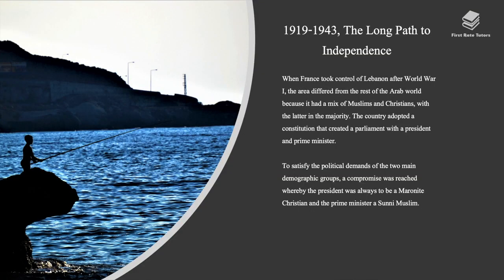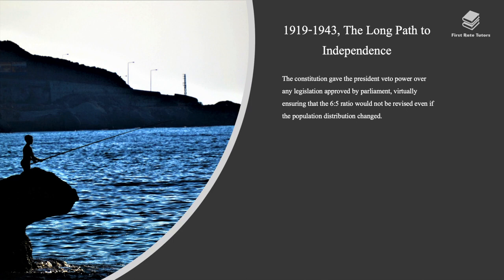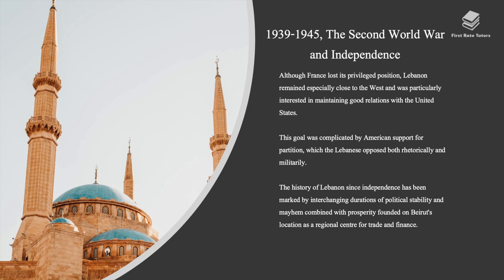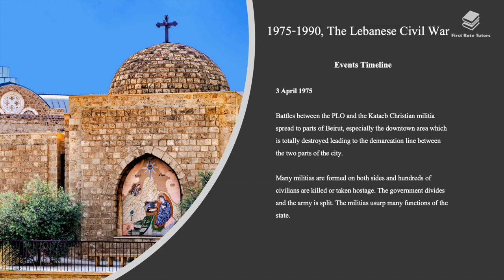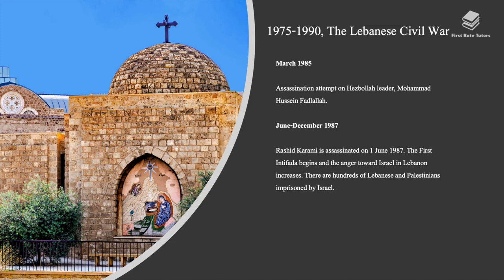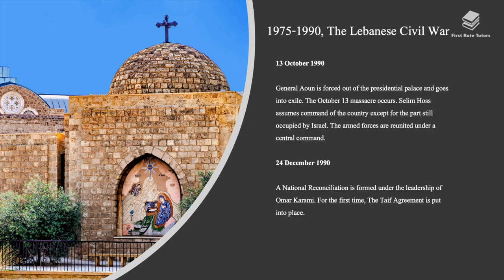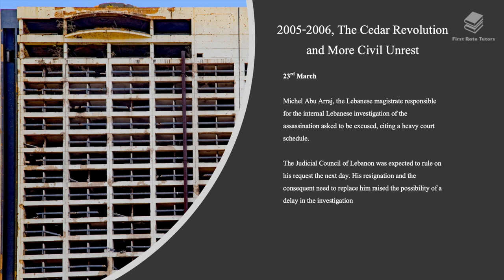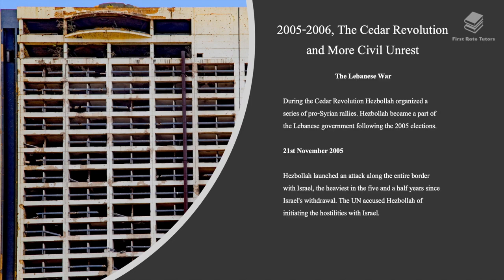A History of Lebanon Independence, Wars, Revolutions, Foreign Influences, Lebanon Protests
Studying the History of Lebanon for your upcoming exams or as part of your coursework? This video is the perfect summary - we will cover Lebanon's way to independence, its Civil War, the Cedar Revolution along with the withdrawal of Israel and Syrian influence.